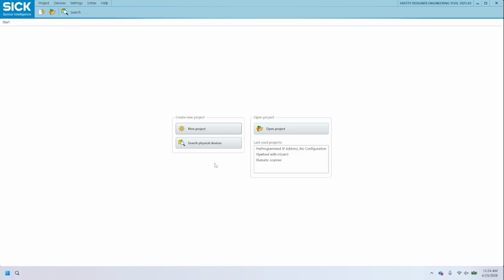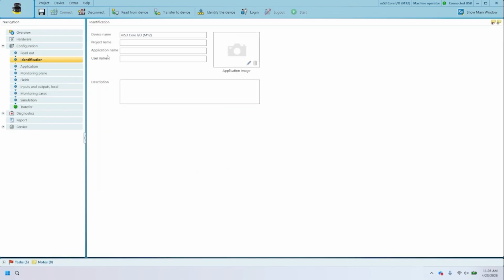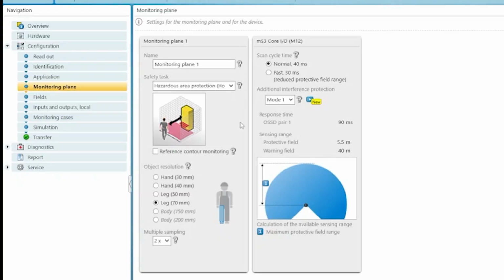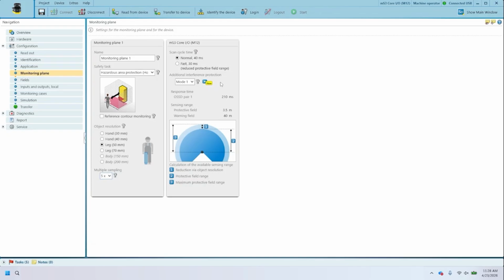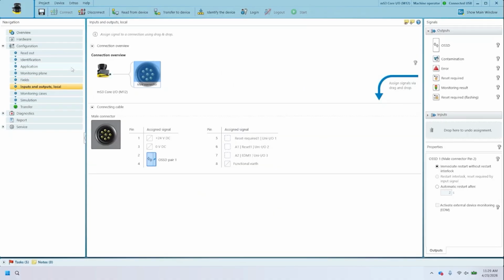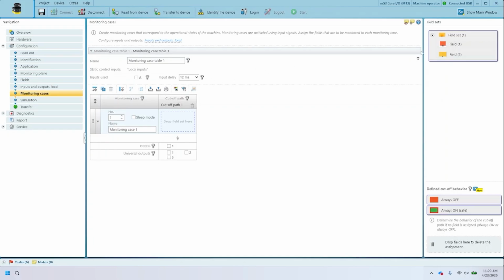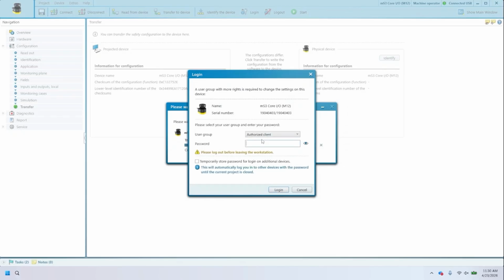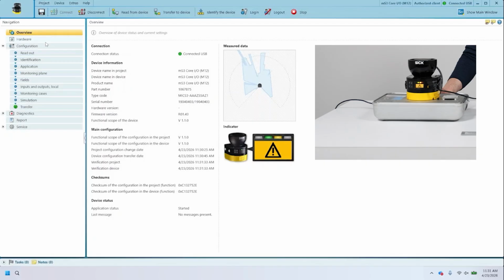SICK | 5 Minutes to Green microScan and nanoScan | EandM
In this tutorial from our technology partner SICK, you'll learn the basic programming steps to configure a SICK safety laser scanner using Safety Designer software — from an unconfigured device to a fully operational scanner in under 5 minutes.

The video walks through connecting to a new device, setting up identification and application parameters, configuring stationary or mobile applications, defining safety parameters including object resolution and multiple sampling, building protective and warning fields, linking inputs and outputs through monitoring cases, simulating the configuration, and transferring and verifying the setup on the device.

Whether you're working with a simple stationary application or exploring more advanced setups, Safety Designer gives you the tools to get up and running quickly and confidently.

Want to learn more about SICK safety laser scanners? Visit sick.com or reach out to EandM — your local SICK distributor on the West Coast — for application support and product selection assistance.